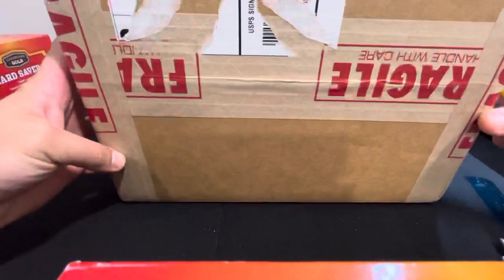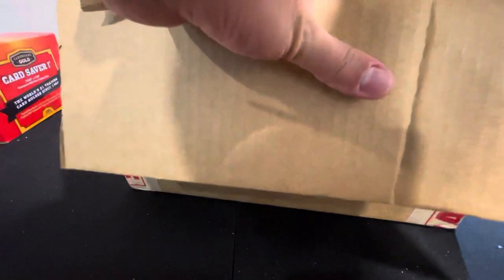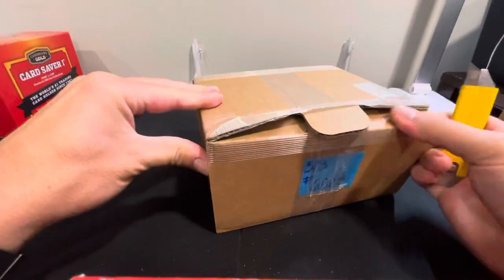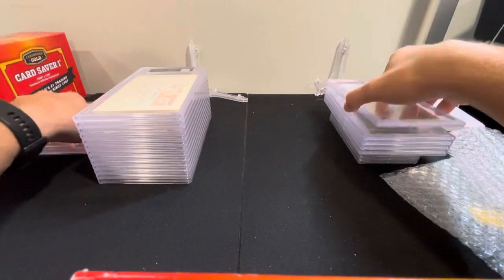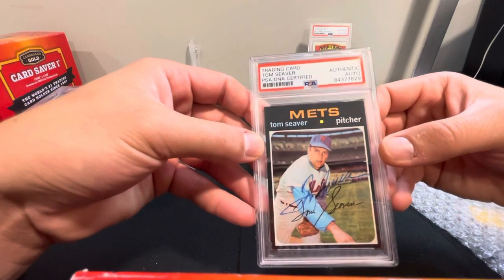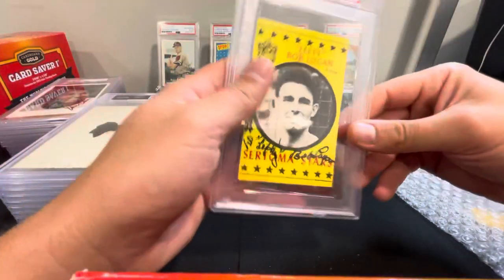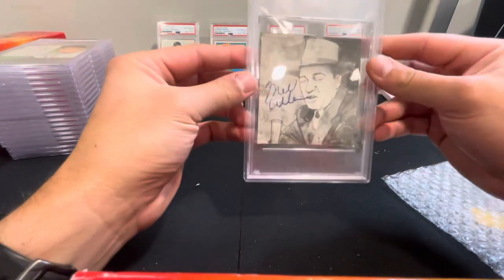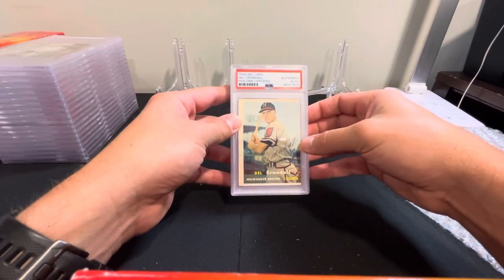PSA Autograph Authentication return!!! All in person autos from the 70s and earlier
Unveiling the Autos I sent in to get Authenticated at PSA.  23 came back authentic and one came back Questionable